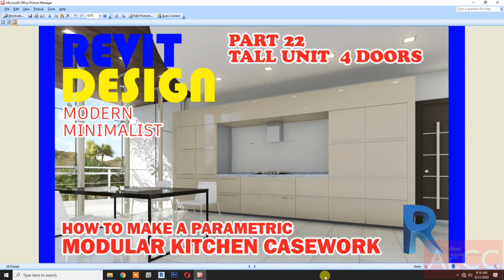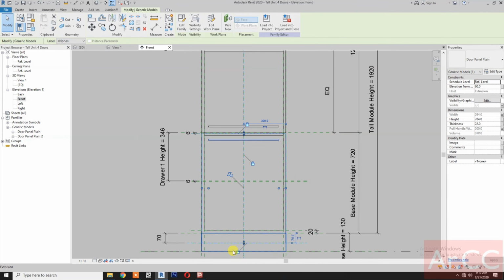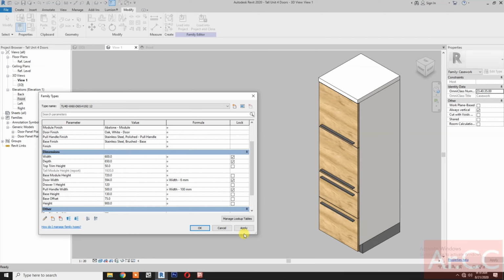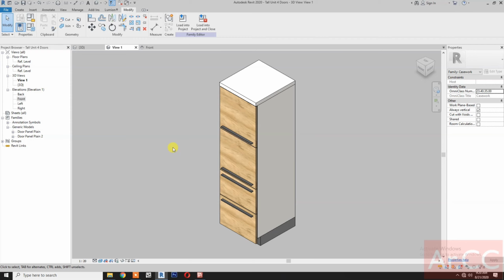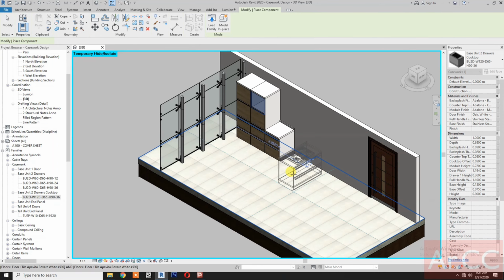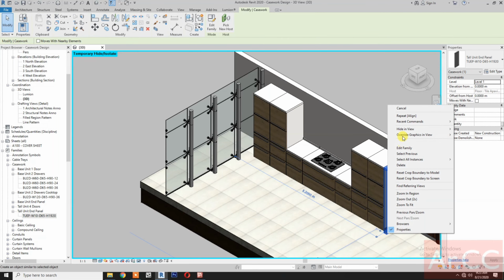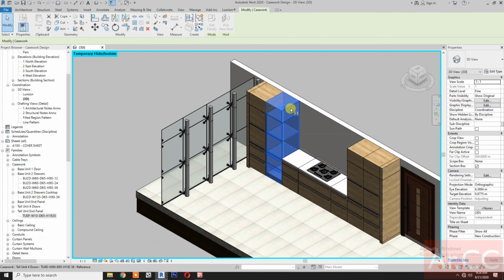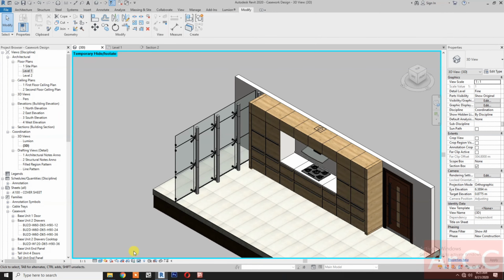RD087. Parametric Modular Kitchen Casework in Revit. Part 22 Tall Unit 4 Doors.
How to make parametric modular kitchen casework in Revit.
How to make parametric modular kitchen cabinet in Revit.
How to make parametric modular kitchen cupboards in Revit.